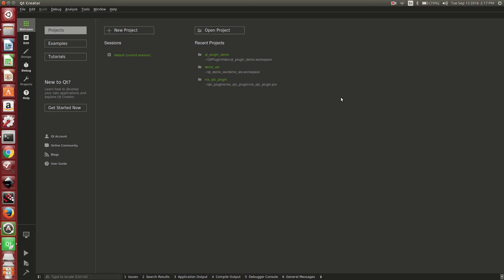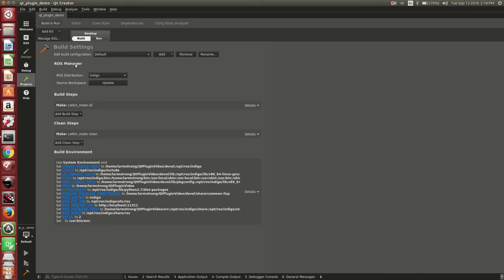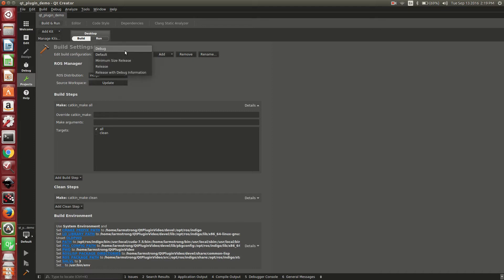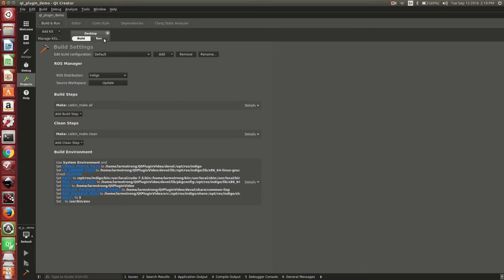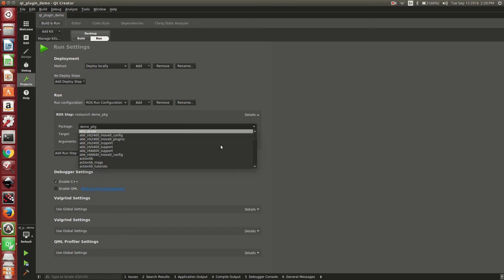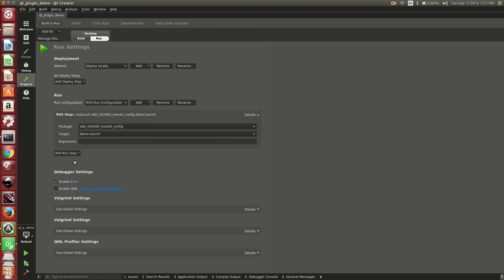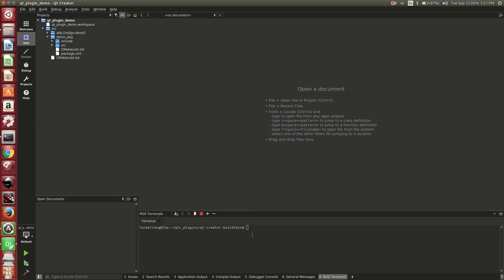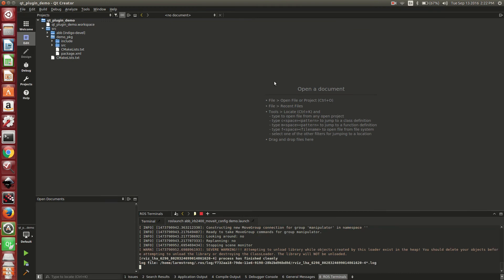ROS QT Creator Plugin Tutorial - Run and Build Settings